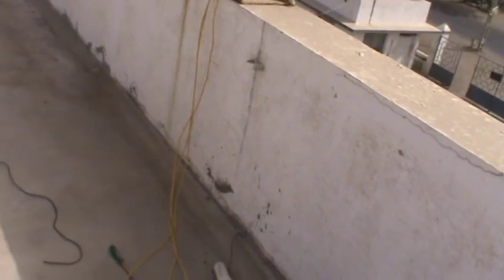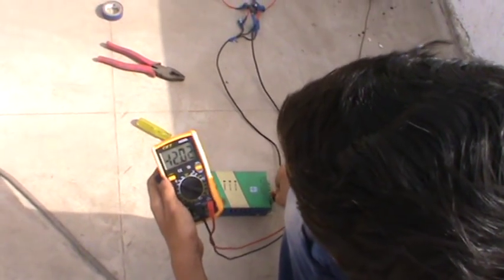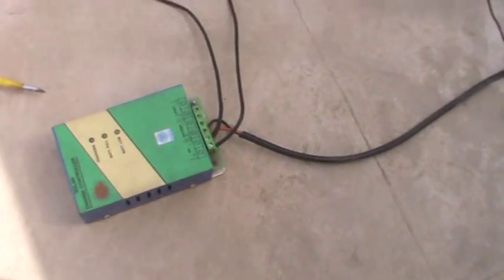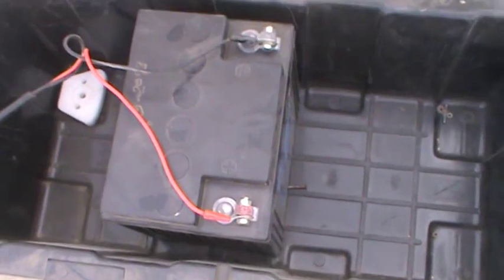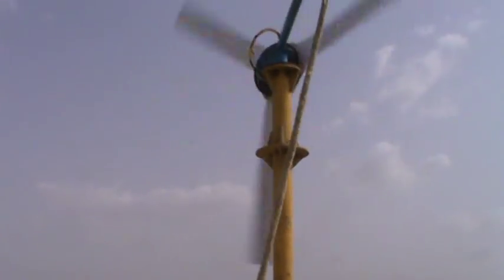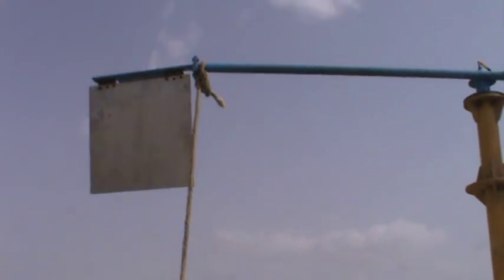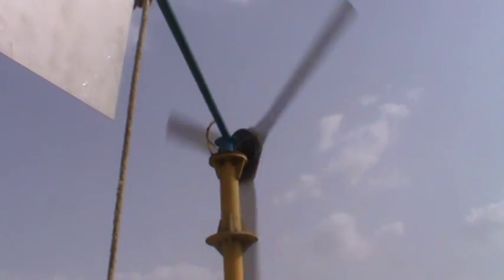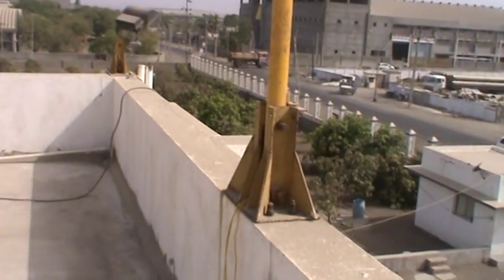Wind turbine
Small wind turbine 1.7 mt dia with 3 steel blades 200W axial flux generator with 8 magnets and 6 copper coils with hanging side vane safety system.
Contact – V K DESAI
                   Aadhunik global energy
                   Rajkot
                   Gujarat